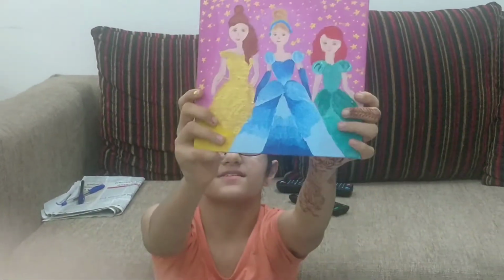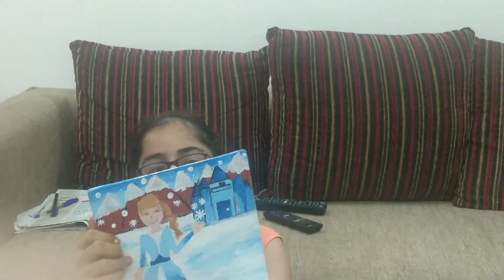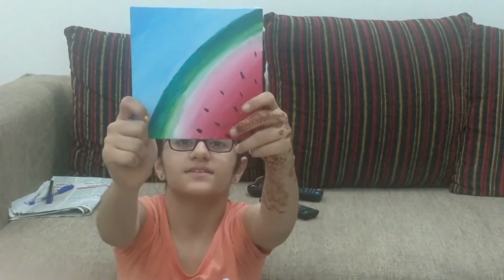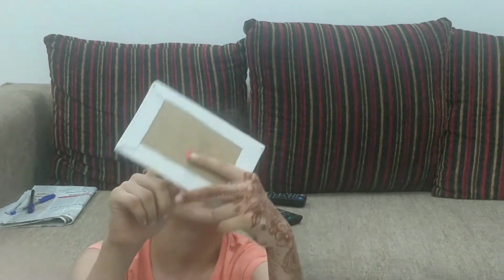Easy Mehandi Design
Easy Mehandi design for Kids